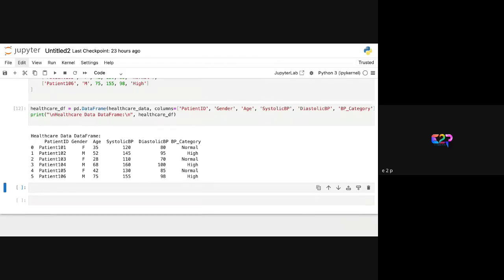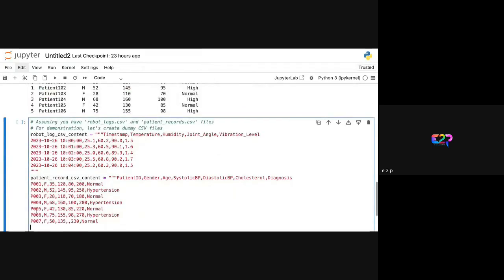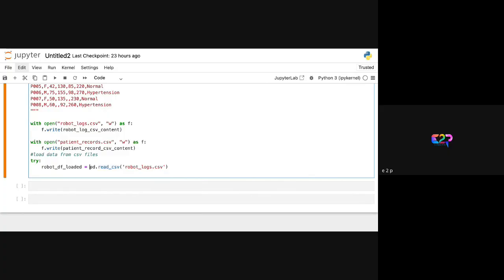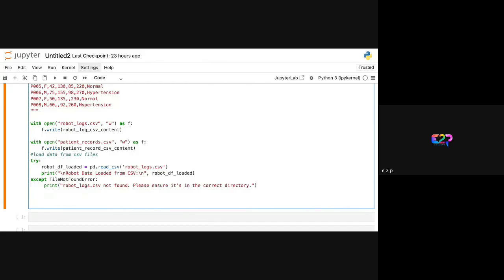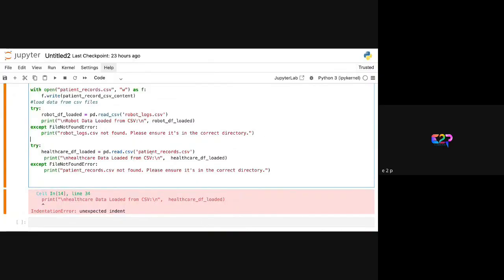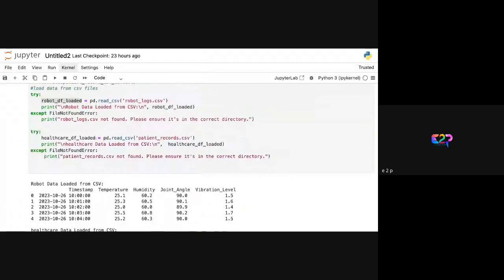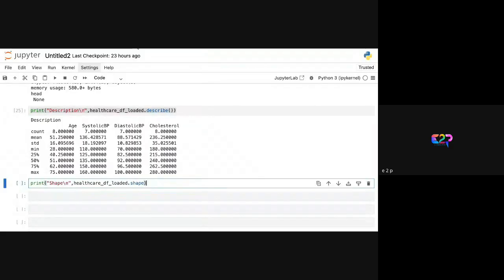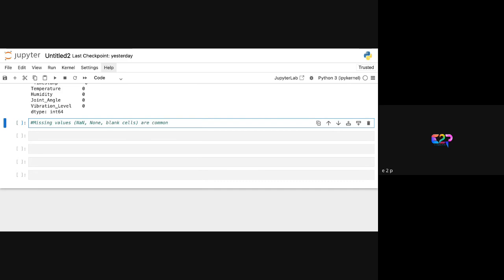Day 25_Pandas( Practical Session )_12-09-2025_Uttam mande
In this session, we dive into a hands-on practical session with Pandas in Python. 🐍📊 Learn how to work with real datasets, clean data, and perform analysis step by step.

Creating & Handling DataFrames

Importing and Exploring Datasets

Practical Data Analysis Examples

This tutorial is perfect for students, beginners, and data enthusiasts who want to gain practical experience with Pandas for Data Science and Machine Learning projects. 🚀